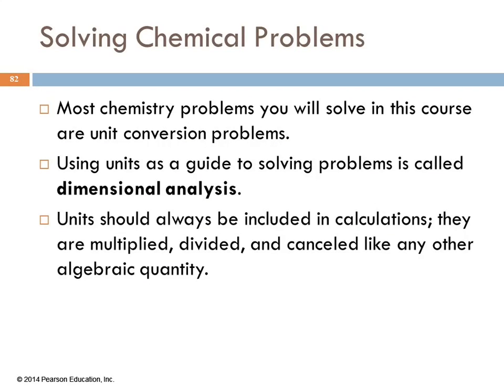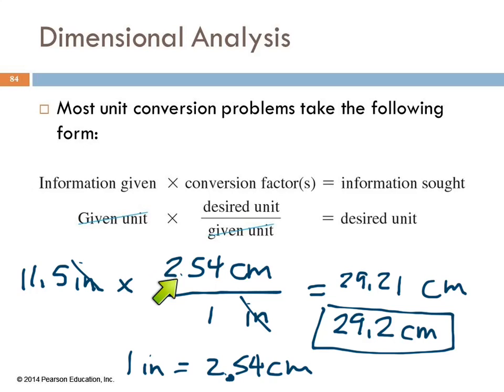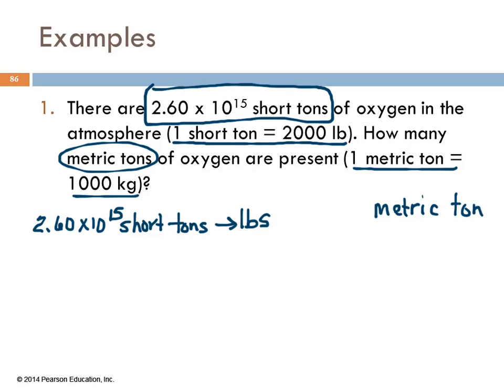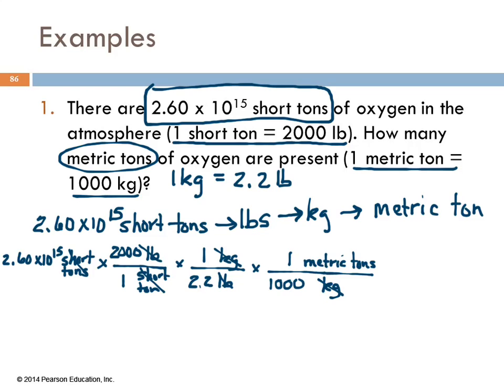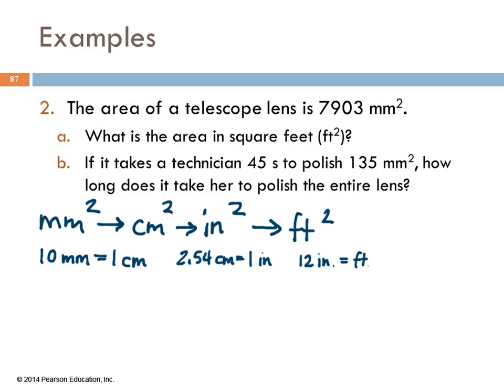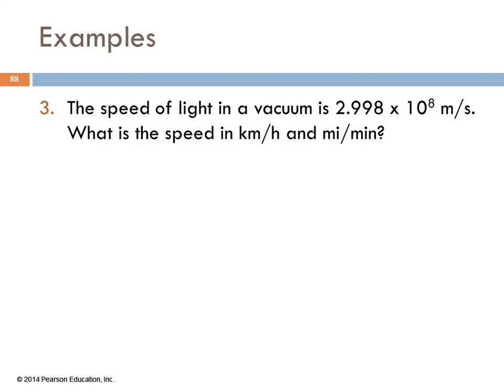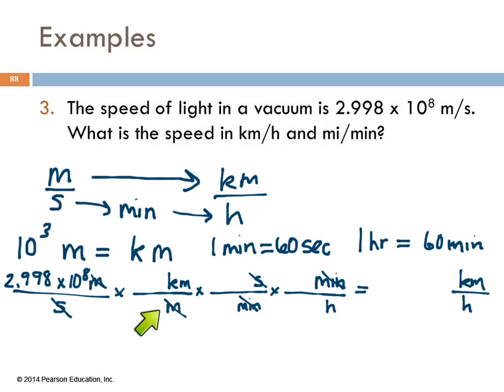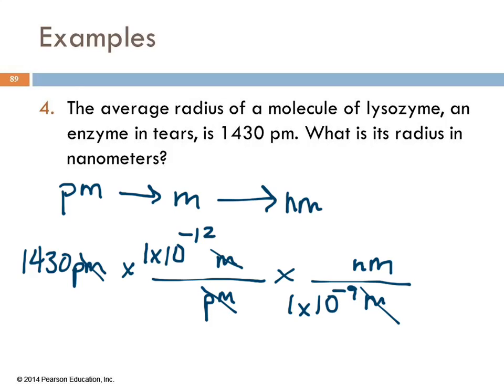1A 1.8 Solving Chemical Problems